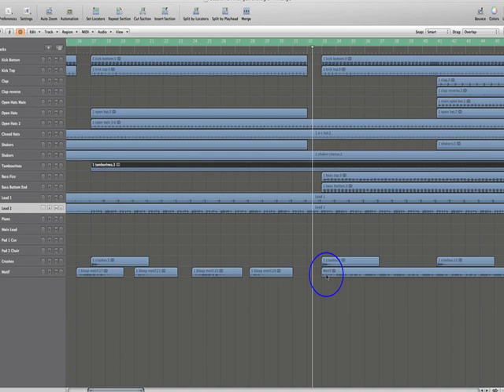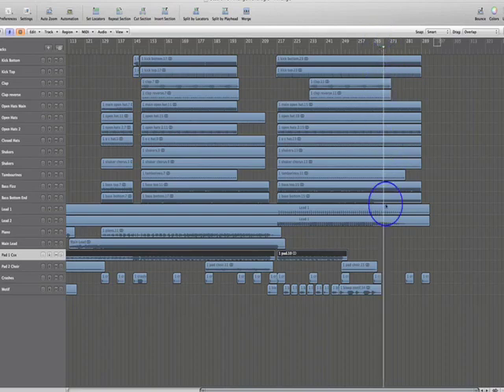[Tutorial] Dance Music Production - Arrangment Part 1